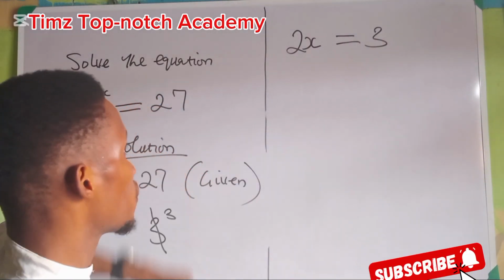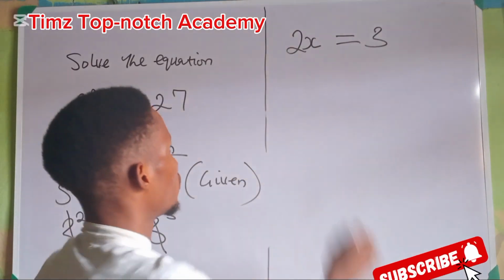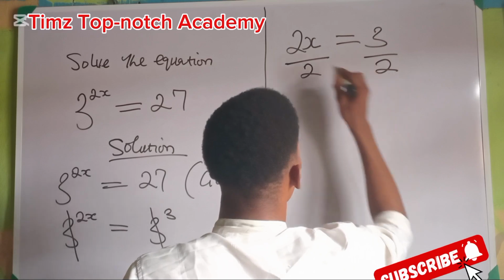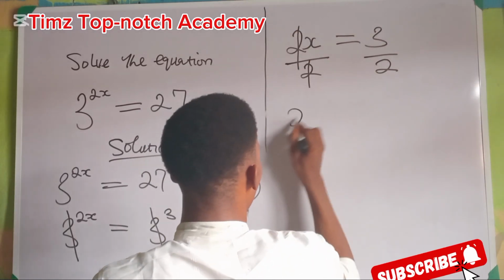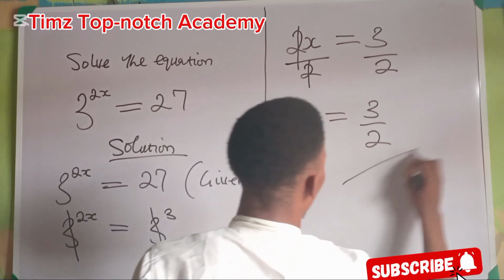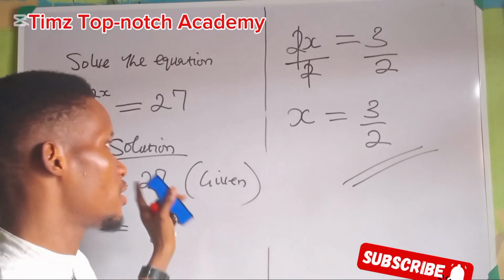Simple Math Trick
In this comprehensive video, dive deep into the application of the laws of indices. Perfect for students and math enthusiasts alike, this tutorial provides a complete breakdown of effectively using indices in calculations.

Explore the essential laws of indices and see them in action as we solve the mathematical problem step-by-step. Using these powerful laws, you’ll learn practical techniques to simplify expressions and solve equations.

With a clear example and thorough explanations, this math tutorial equips you with the skills needed to tackle indices confidently. Enhance your understanding and excel in your studies